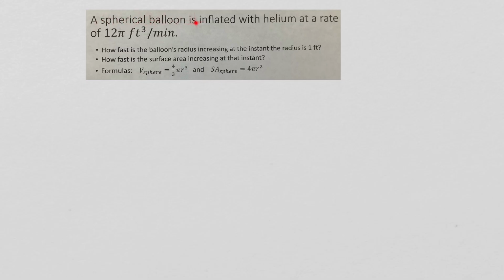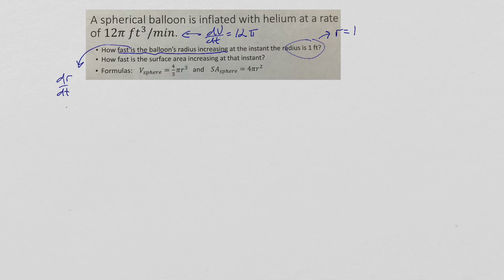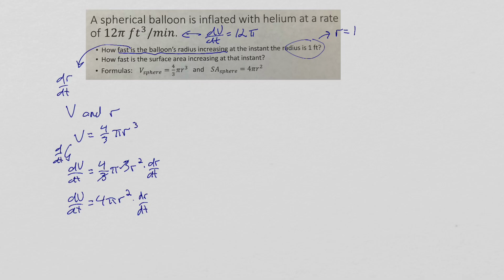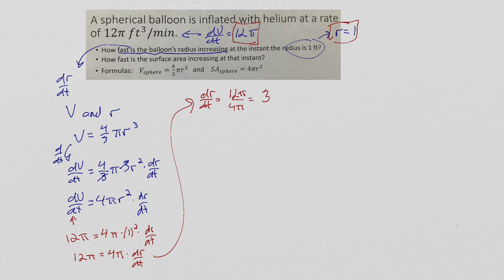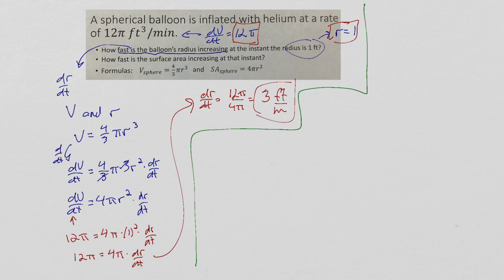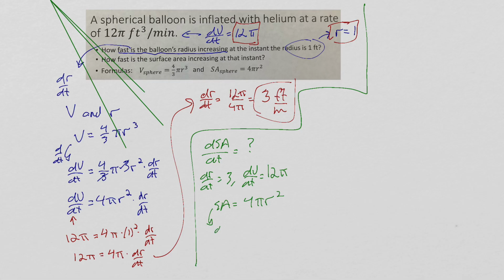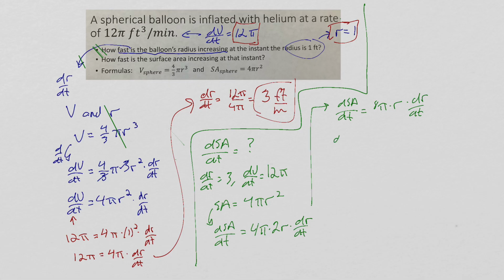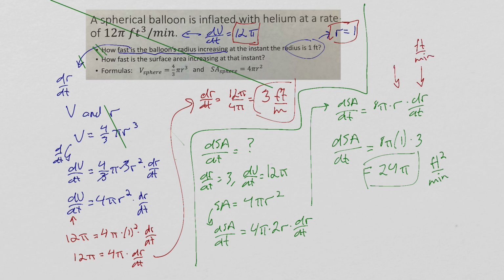Related rates spherical balloon question